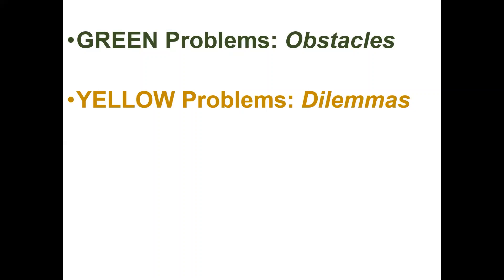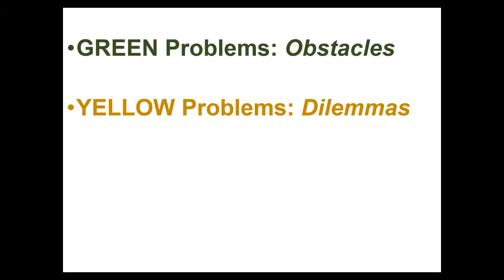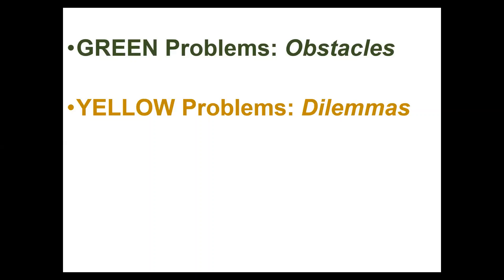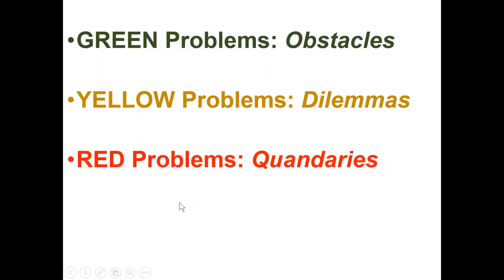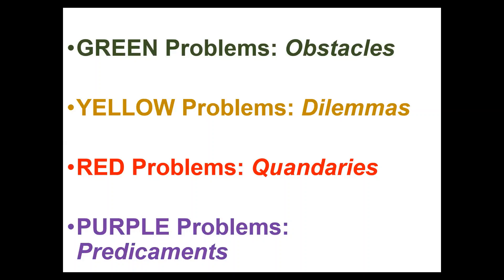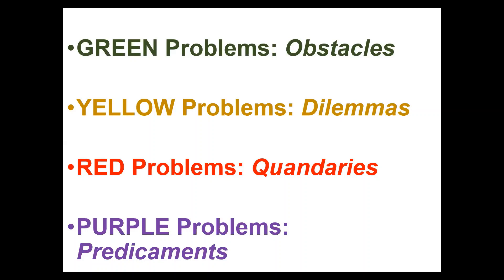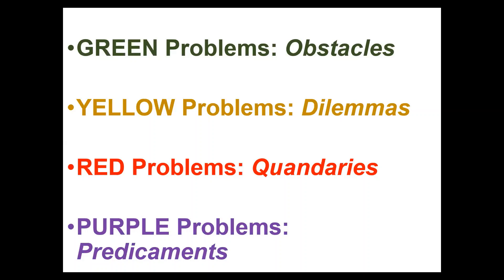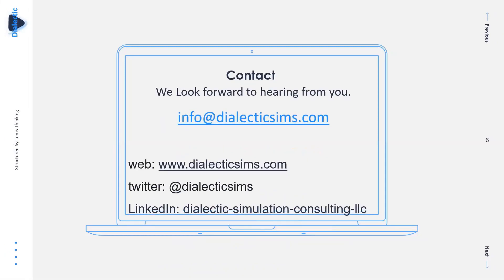What color is your problem and are you facing an obstacle, dilemma, quandary, or predicament? E1S2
Four colors of problem: Green (Obstacles), Yellow (Dilemmas), Red (Quandries), and Purple (Predicaments). What is the color of the problem you're facing today?

This segment came from Episode 1 - Problem Solving in Turbulence broadcast on June 25th, 2020. Problem Solving in Turbulence is a regular series of Facebook Live AMA’s hosted by Dialectic Simulations Consulting, where we use structured systems thinking to help professionals, managers, and leaders understand & resolve the problems they face in today’s turbulent environment. Topics of Episode 1 include:

What is complex turbulence?

What color is your problem and are you facing an obstacle, dilemma, quandary, or predicament?

How to manage Work from Home workers and remote offices– an accidental adversary system pattern

And Audience questions.